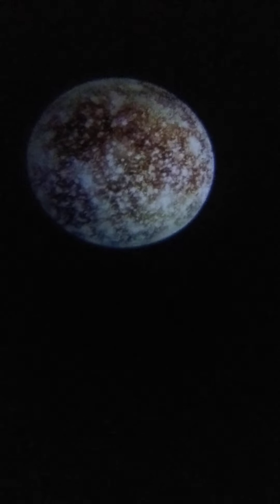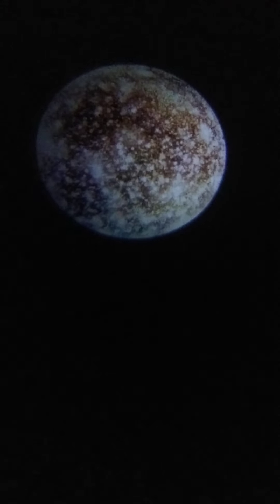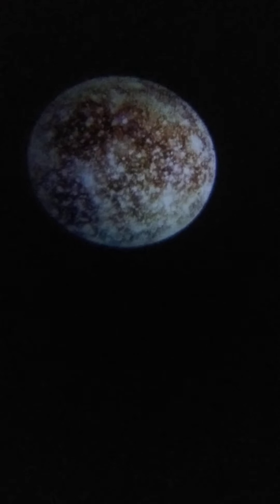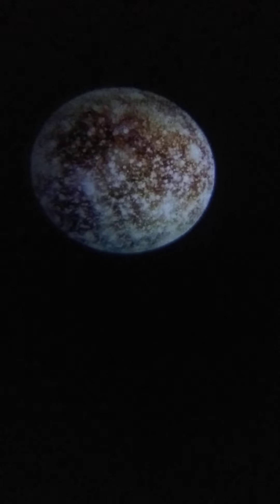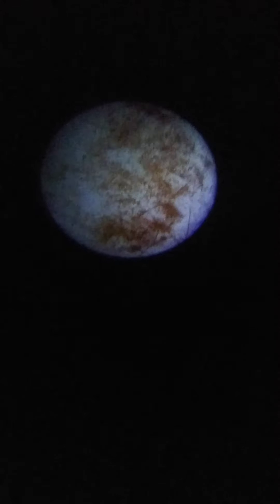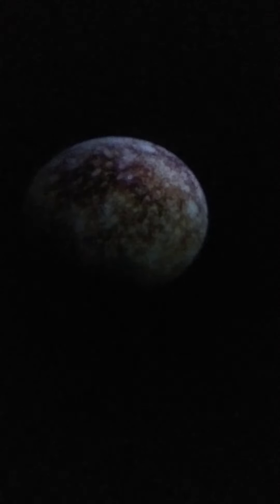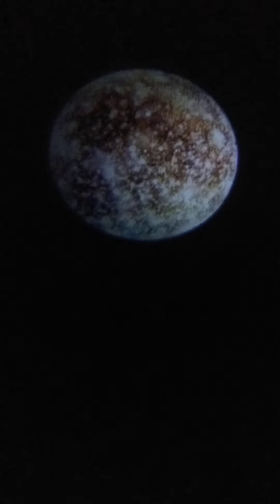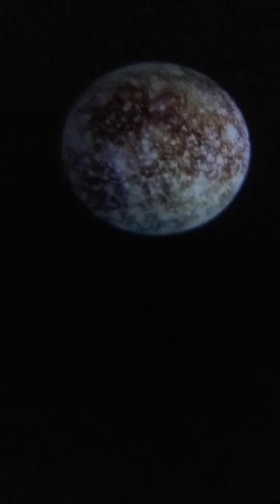Science Boy - Fun Time Lab: Moons And Other Space Wonders 🌕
Video made with Discovery MINDBLOWN Planetarium Space Projector!
Science Boy is using the Stationary Slides and explaining them.